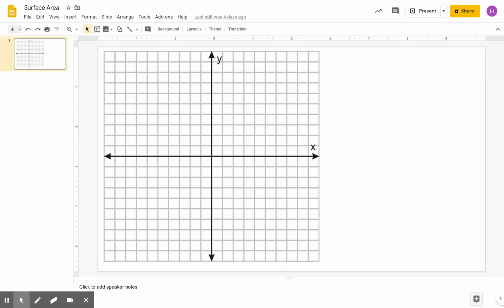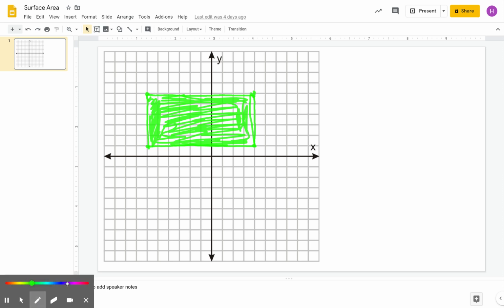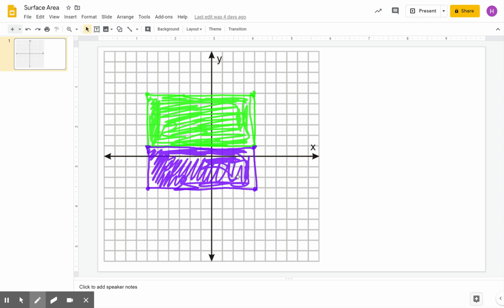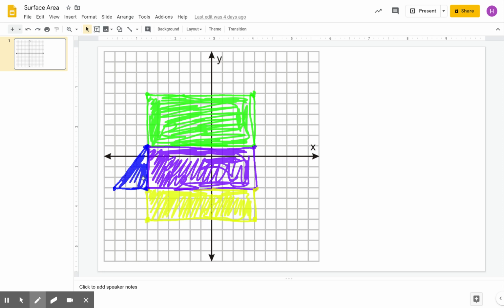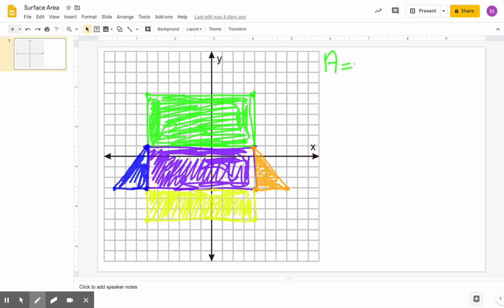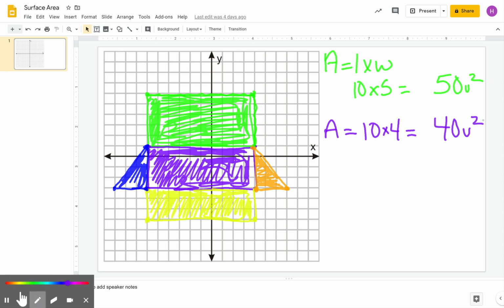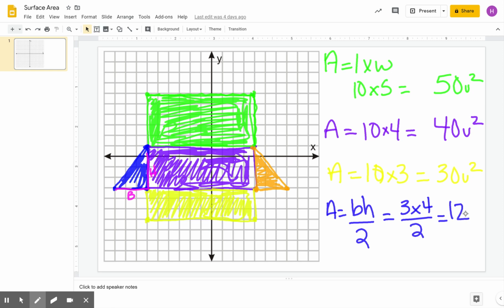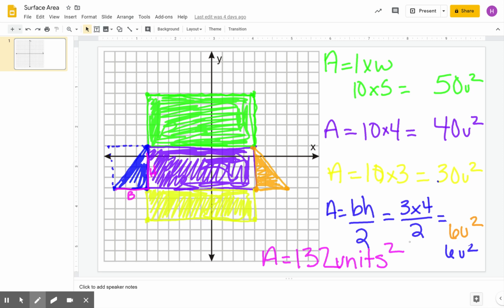Surface Area - Google Slides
Part D - 3/24/20